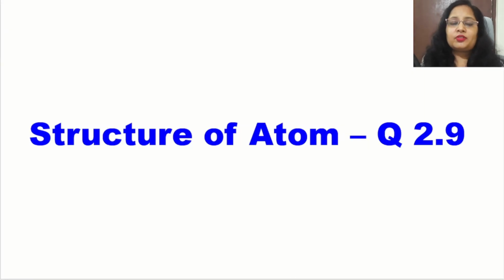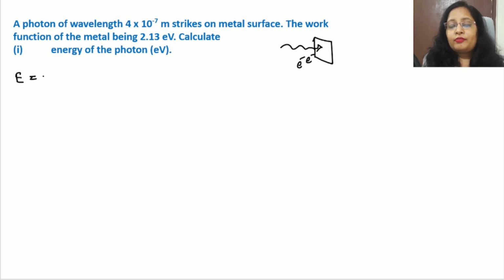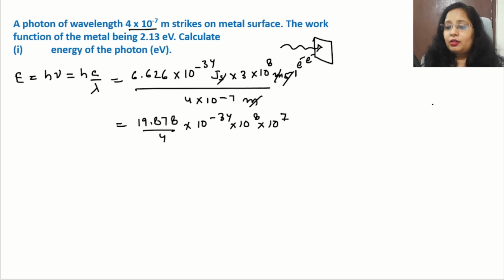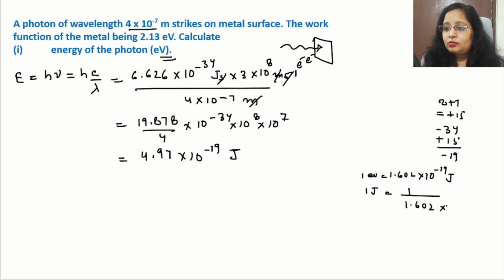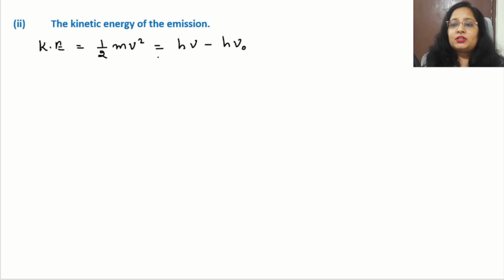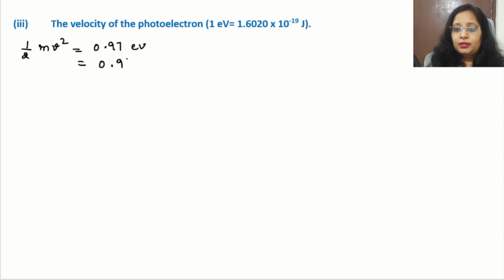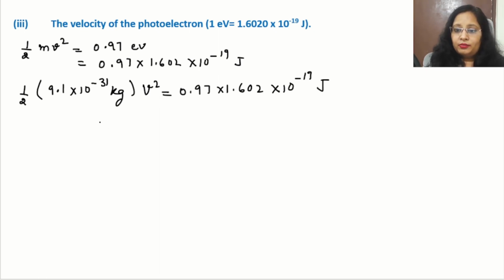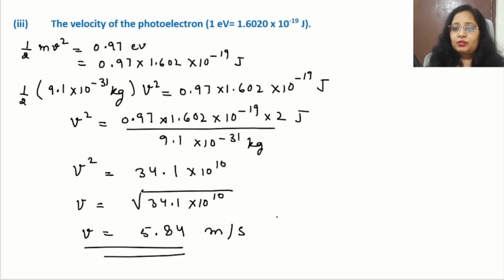Structure of Atom – NCERT Class 11 Book Ch. 2 Question Q 2.9 | Explained in English.